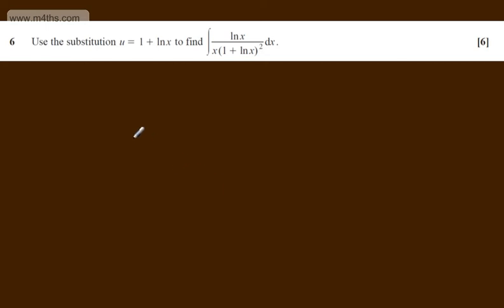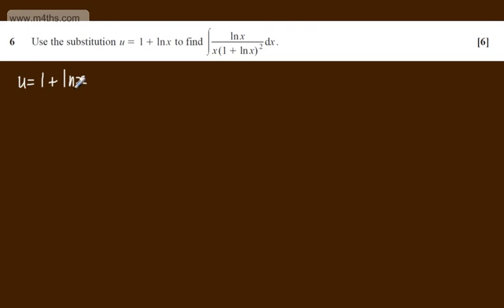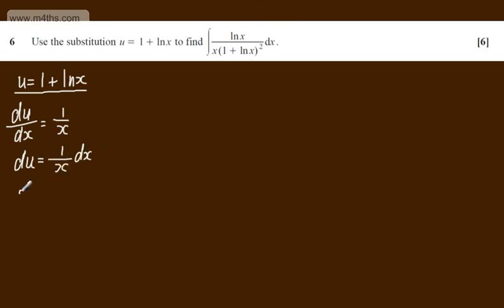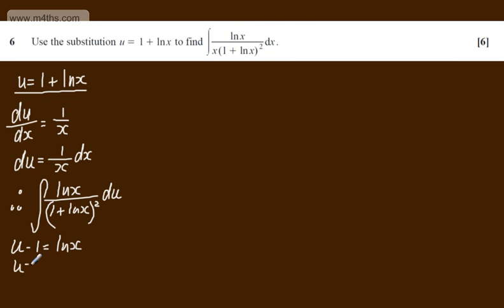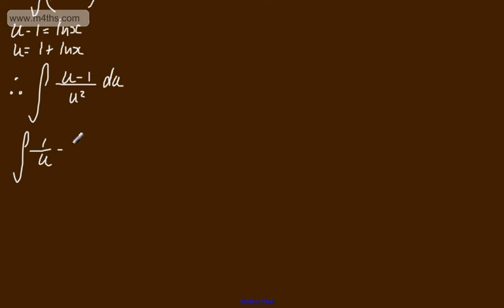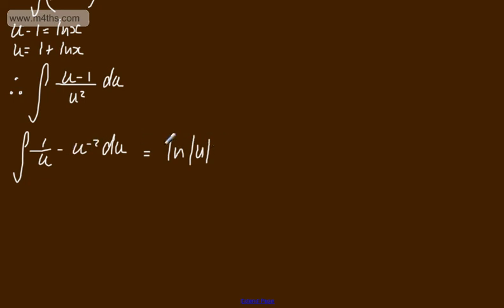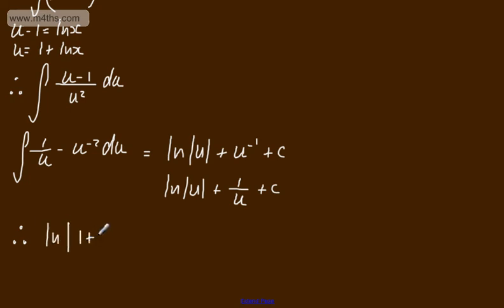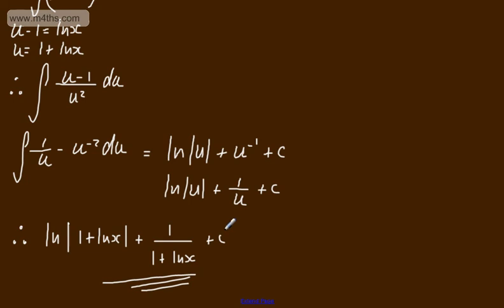q6 OCR C4 Core 4 June 2013 Past Paper Worked Solutions A2 Maths